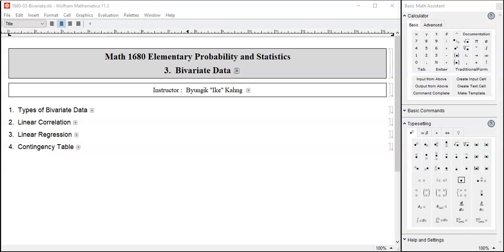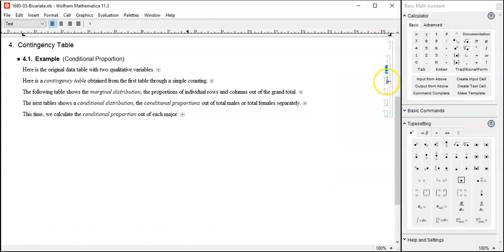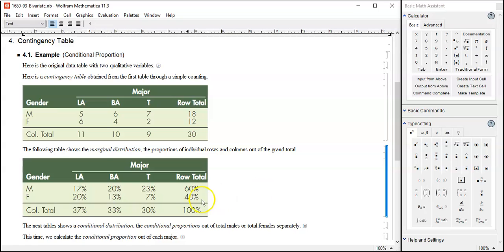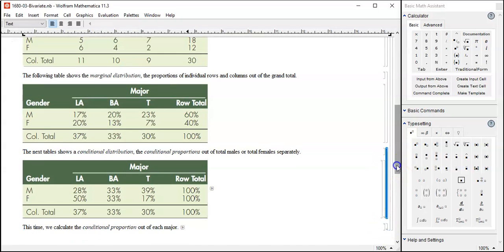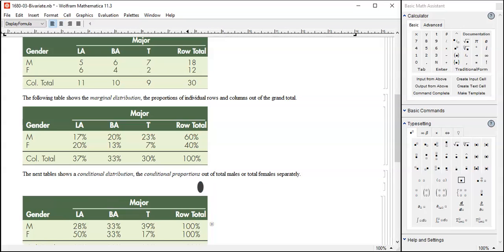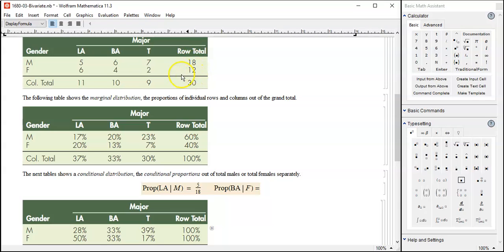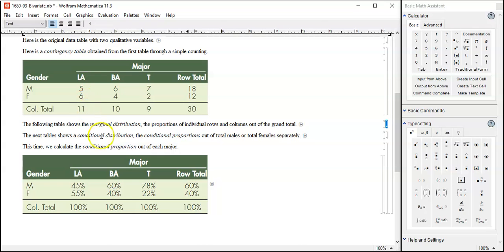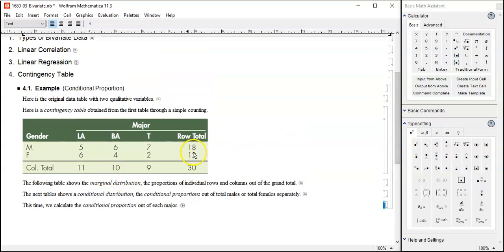1680-03 Bivariate 6 (optional)